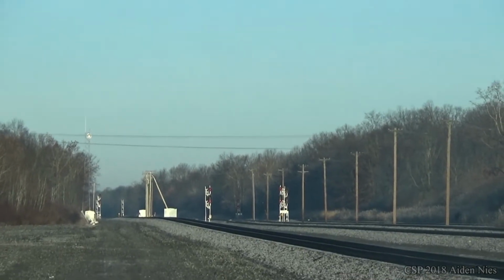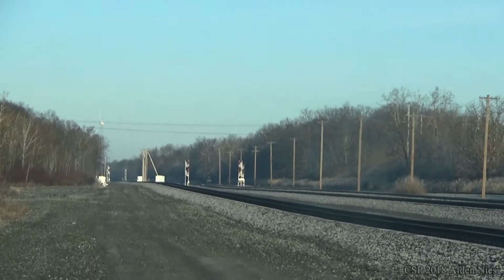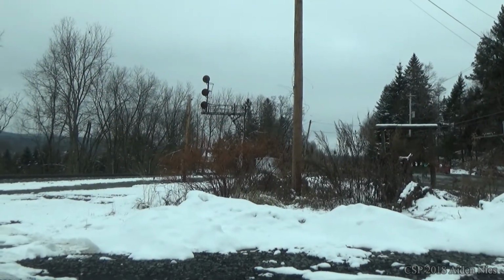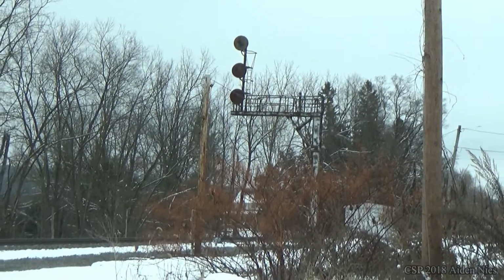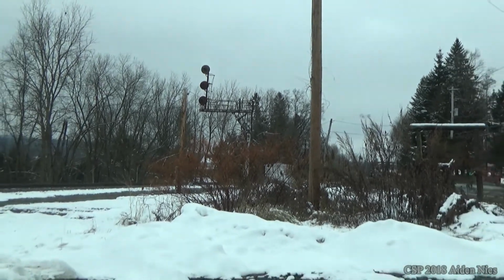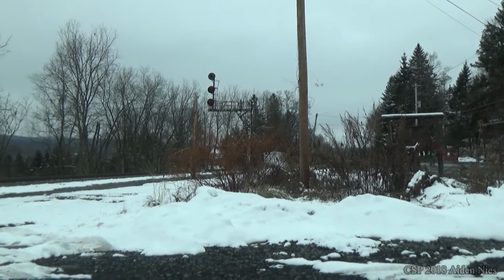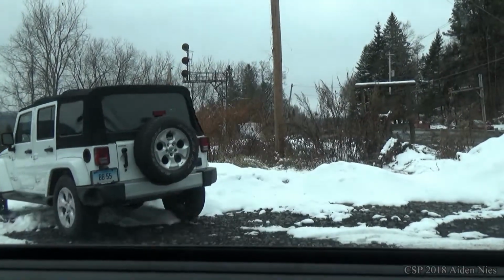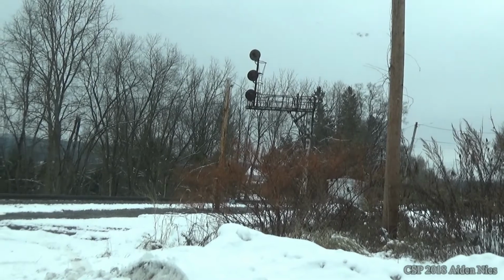12.1.18 Pennsy E8's On The 2018 Toys For Tots Train